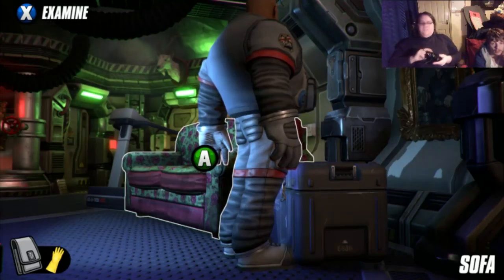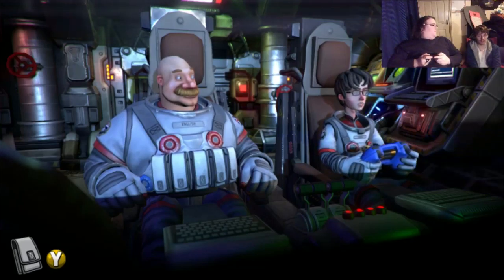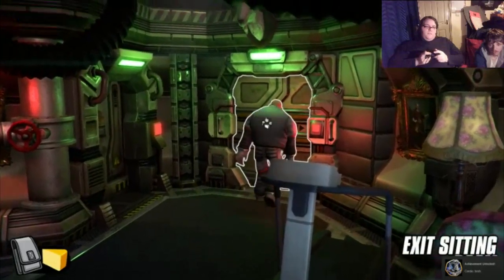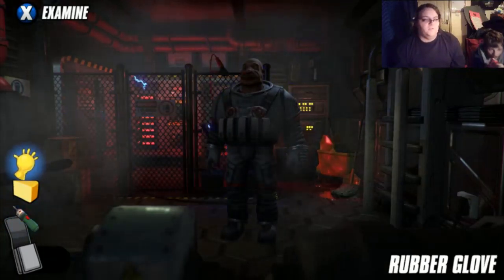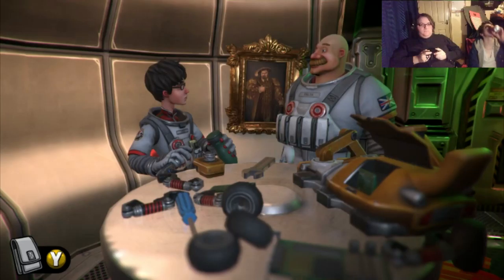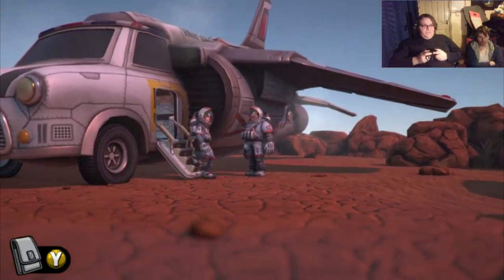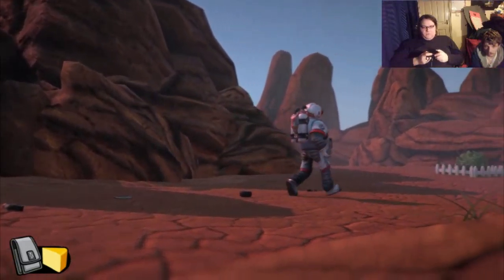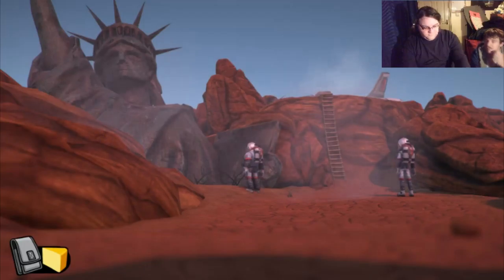Rewind & Gon Play Her Majestys Spiffing: The French Strike Back